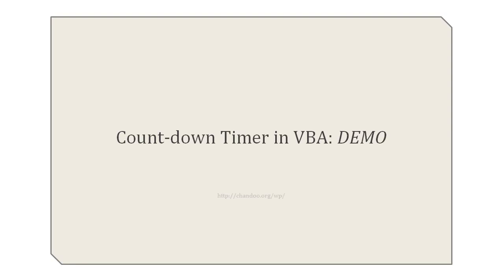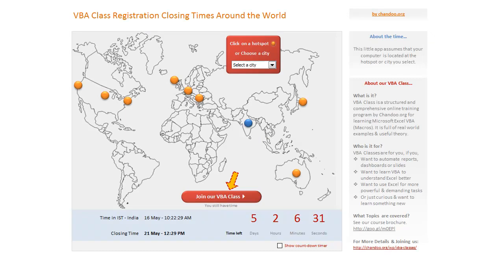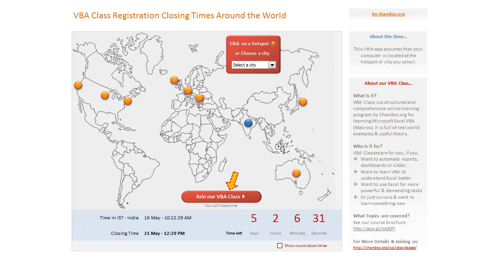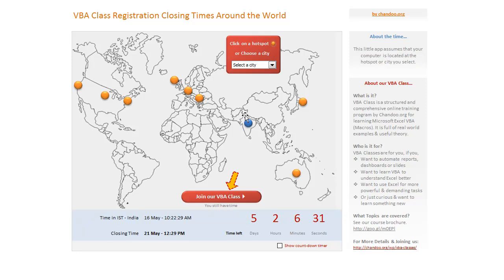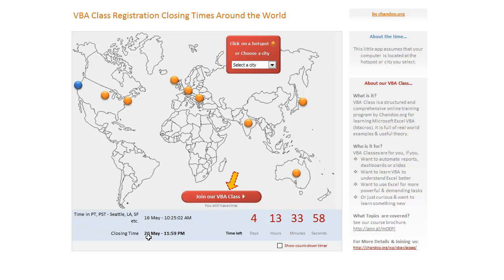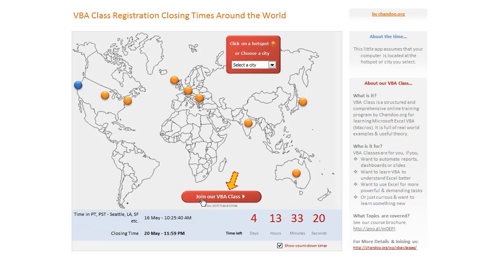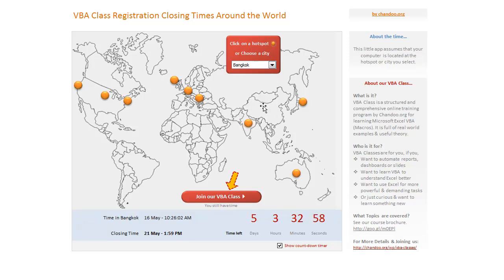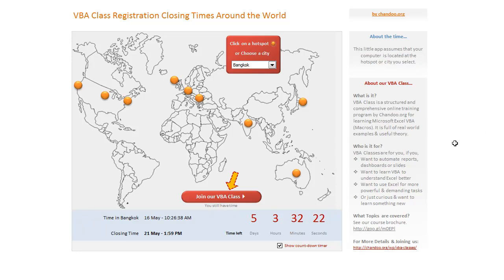Countdown Timer in VBA - Demo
In this video, you can see a VBA countdown timer demonstration made using Microsoft Excel.